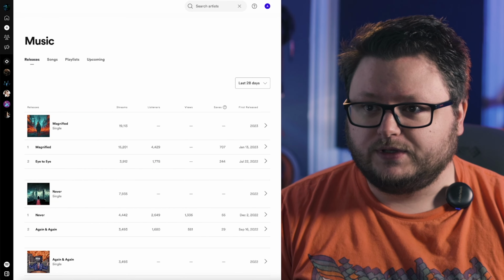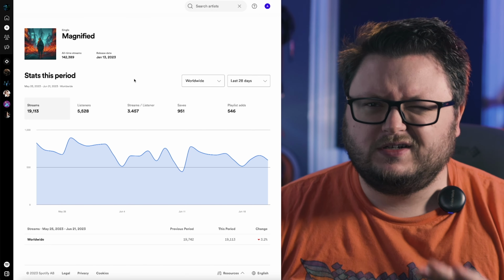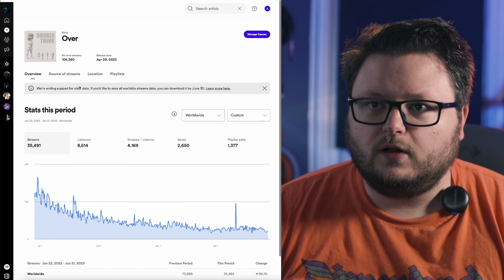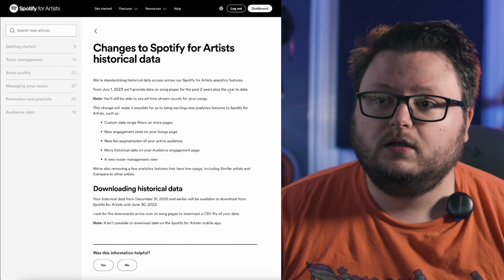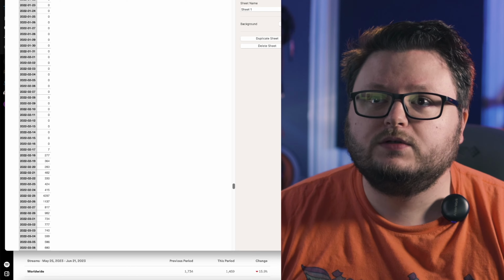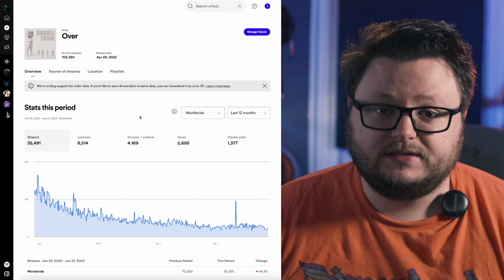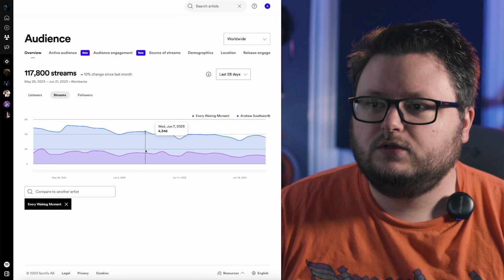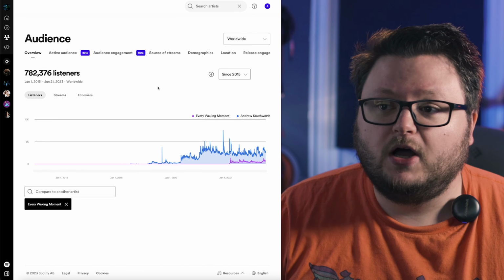Spotify Is Taking This Away...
Spotify is taking some of our data away, but at the same time they're adding more features to Spotify for Artists! Additionally we're losing the ability to compare to other artists in Spotify for Artists, which was a pretty awesome feature.